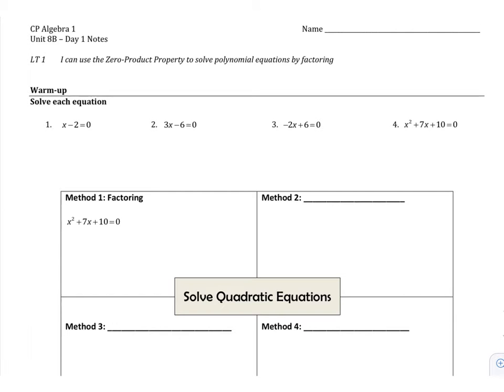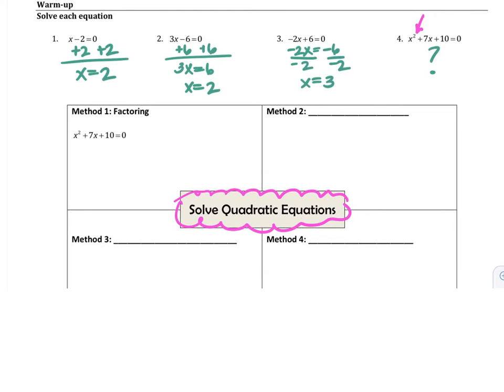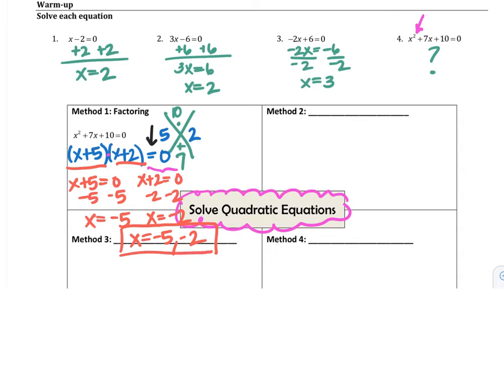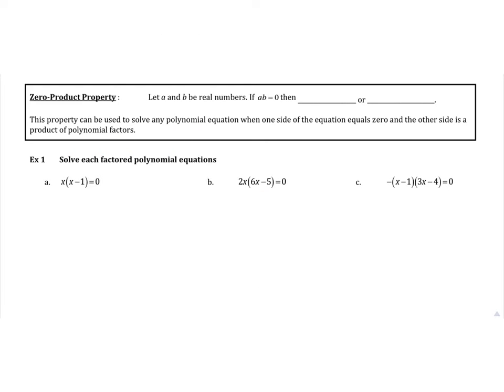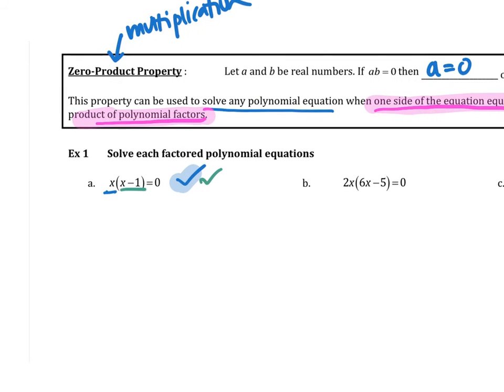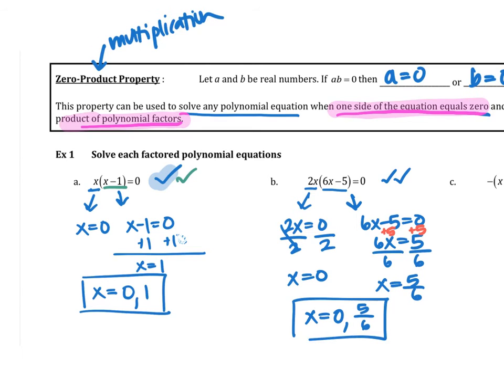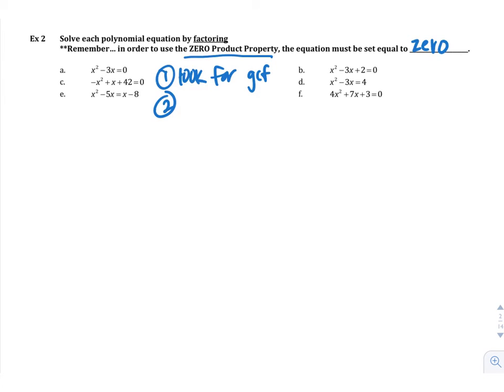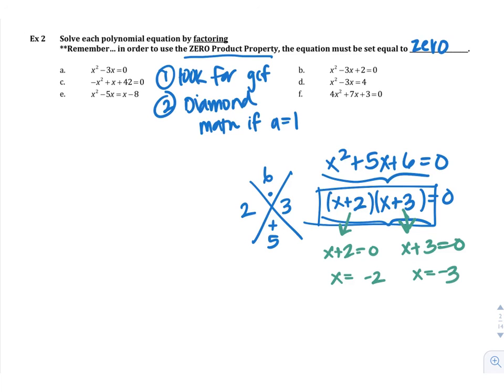Unit 8B - Day 1